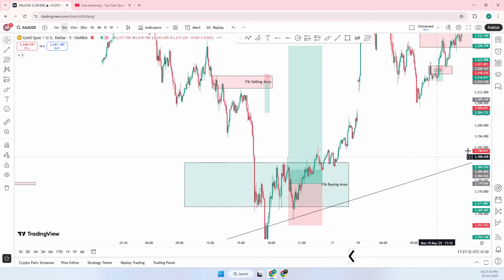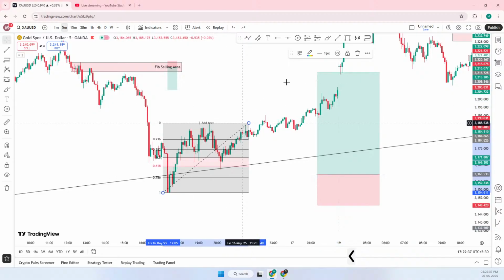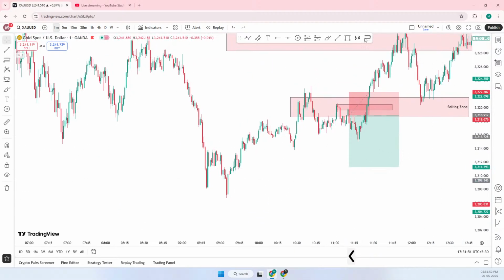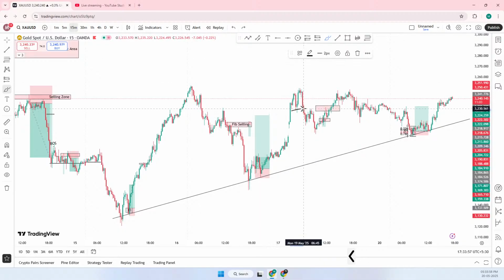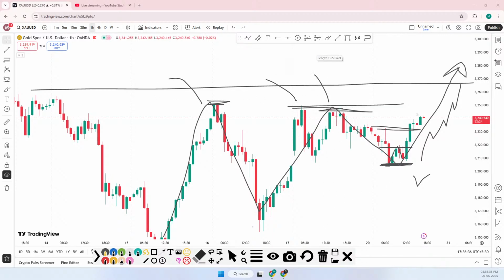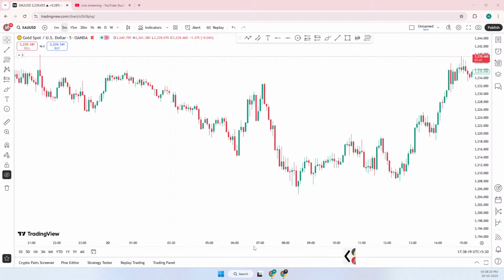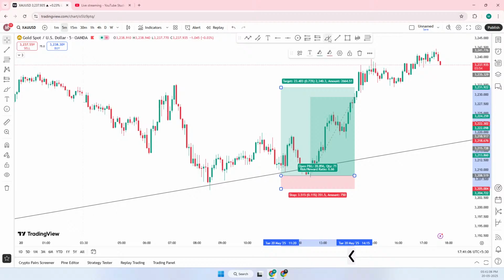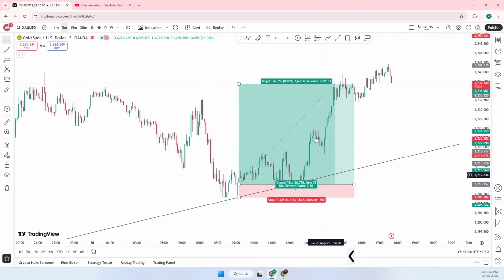Live Gold Trading XAUUSD : Real-Time Analysis with Mysterious FX Trader | Forex Trading 20 May 25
Welcome to @MysteriousFXTrader , ultimate destination for live forex trading insights & strategies with a primary focus on (Gold/USD). Join us as we navigate the dynamic world of forex markets, providing real-time analysis & actionable trading setups.

Live Trading Sessions: Witness live trading in action as we analyze market movements, identify trading opportunities, & execute trades on XAUUSD. Learn to enhance your own trading skills.

Market Analysis: Stay ahead with our in-depth market analysis. We cover key economic events, technical indicators, and chart patterns that influence the price of XAUUSD.

Educational Content: Whether you're a novice or an experienced trader, our videos break down complex trading concepts into easy-to-understand lessons. Gain knowledge on risk management, trading psychology, and effective strategies.

Join us on Mysterious FX Trader and let's trade the XAUUSD together!

Welcome to the very first live trading session on Mysterious FX Trader! Today, we dive deep into the XAUUSD (Gold/USD) market, providing real-time analysis, expert insights, and actionable trading strategies. Watch as we analyze market movements, identify trading opportunities, and execute trades live.

🔹 Market Analysis: We'll cover key economic events, technical indicators, and chart patterns that influence the price of gold against the US dollar.

🔹 Live Trading: Witness our decision-making process in action as we navigate the dynamic forex market.

🔹 Educational Insights: Learn valuable tips on risk management, trading psychology, and effective strategies to enhance your trading skills.

Join our interactive community by sharing your thoughts and questions in the live chat. Let's embark on this trading journey together!